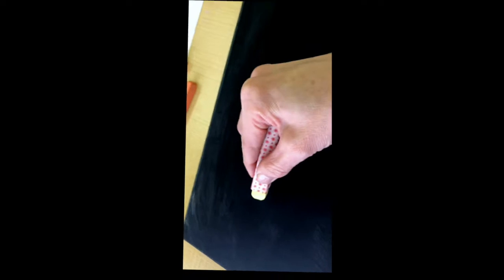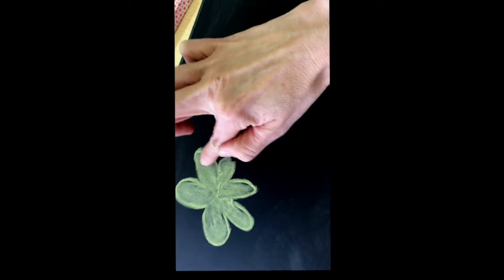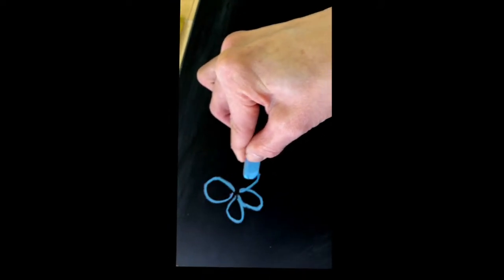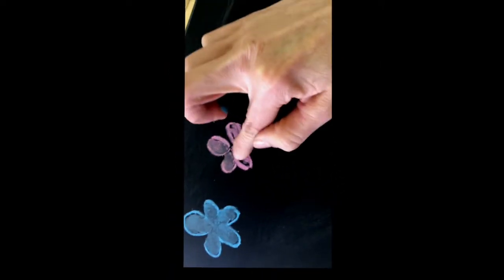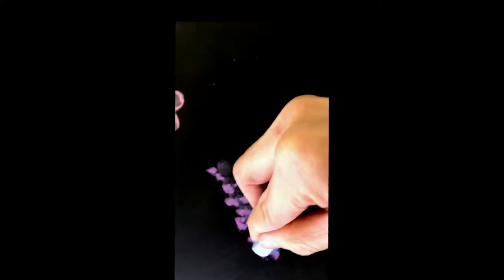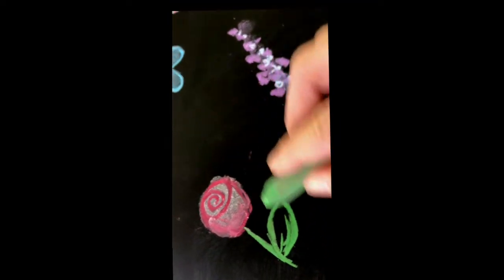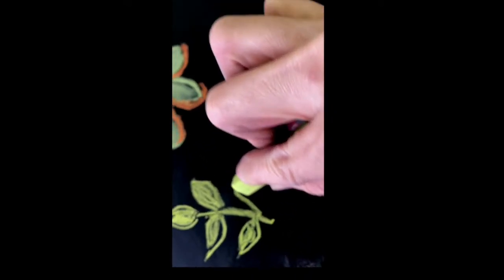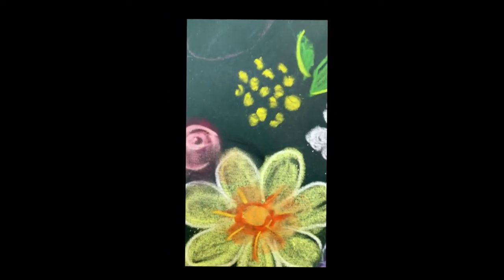A lesson on chalk art by Kayo先生!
In this video, our teacher Kayo explains some techniques you can use when you make art using a blackboard and chalks.
Let's learn about both art and English at the same time!